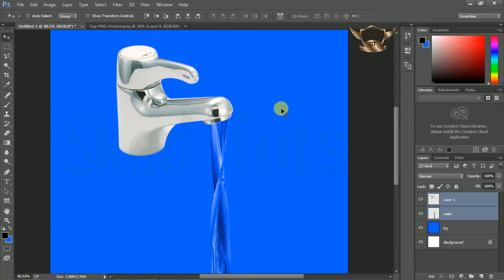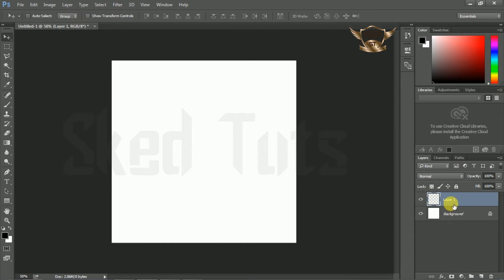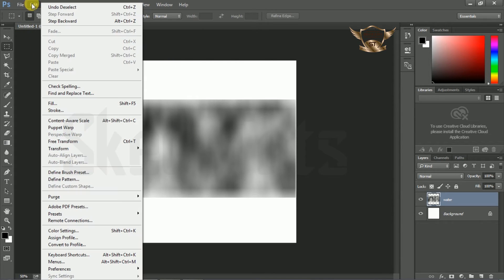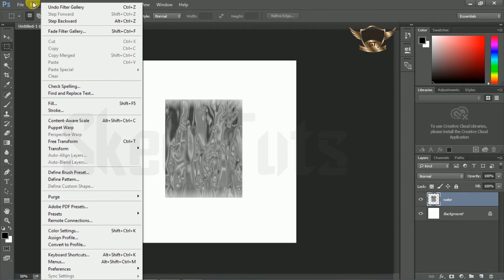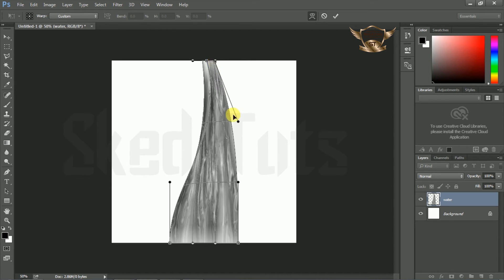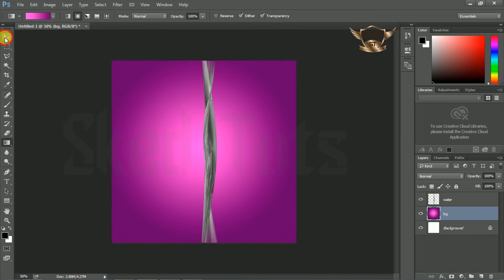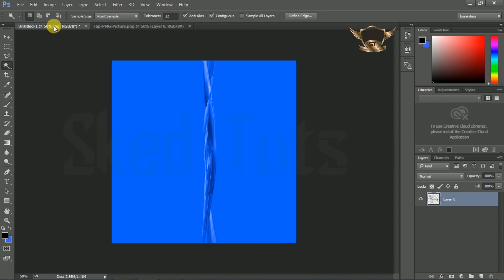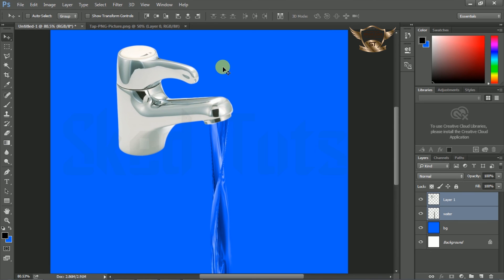Realistic water running design from tap in adobe Photoshop CC 2015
In this tutorial I have used filter blur, Gaussian blur, motion blur, free transform, warp, artistic effect, plastic wrap, sketch effect, chrome efface, gradient, mode hard light, and  explained with necessary tips.
If you have any query please send me a comment on my comment box.